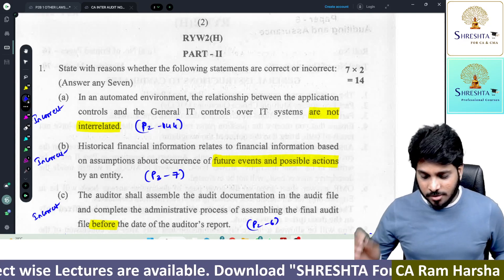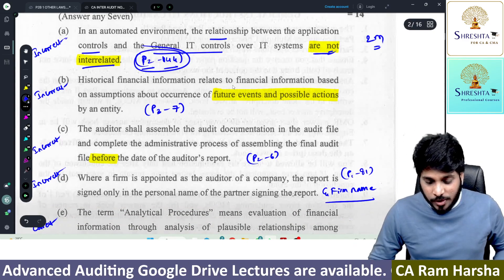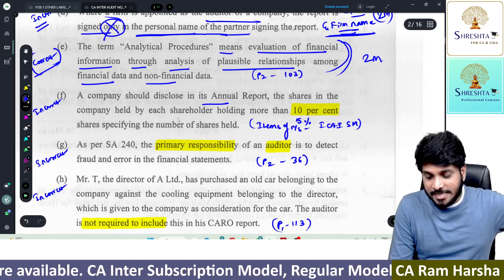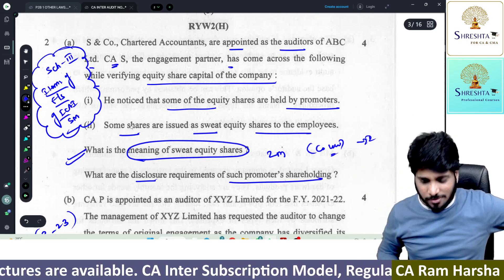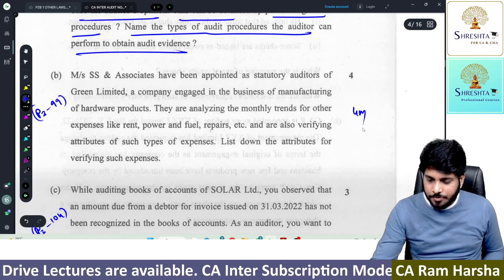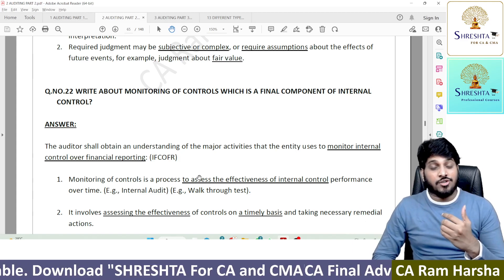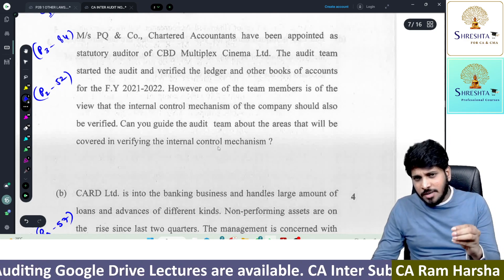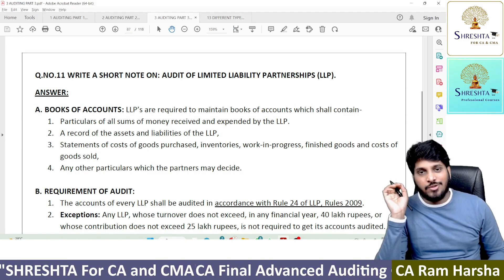NOV 2022 | PAPER ANALYSIS | AUDITING AND ASSURANCE | CA INTER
1. Advanced Auditing and Professional Ethics  - CA Final
2. Auditing and Assurance - CA Inter

Eat Healthy!

Devices I use for all my tech related stuff:

1. SMART PHONE - Samsung S22 Ultra - Amazon
2. SMART PHONE - iPhone 13 Pro Max - Amazon
3. Laptops
       Laptop 1 - MacBook Pro 14" [M1 Pro Chipset] [2021 Model] - 16GB 512GB
       Laptop 2 - ASUS ROG15 i7 - 16GB RAM - 1 TB SSD - 6GB Nvidia 1650x Graphic
       Card - Flipkart
4. Display Pen Tablet - Huion Kamvas 13 Pro - Amazon
5. Monitor -  Acer 27 inch Monitor - Amazon
6. Webcam - Logitec C920 - Amazon
7. Mic - Logitec C340 - Amazon
8. iPad Air 4 2020 [A14 Bionic Chip] - Amazon
9. iPad Pro 2021 [M1 Chip] - Amazon
9A. Apple Pencil [2nd Generation] - Amazon
10. Apple Airpods Pro - Amazon
11. Boat Speaker - Stone 1000 14W - Amazon
12. Lights - HIFFIN PRO HD Mark 2 Point Studio Lights - Amazon
13. Office Chair - Greensoul Company - Amazon
14. Printer - HP 415 Series inkjet
15. Storage Devices - 2 TB Seagate Hard Drive, Samsung 1 TB External SSD with Touch ID , 2 Samsung 1 TB SSD's and 2 TB paid Google Drive Cloud Storage, 50GB Apple iCloud Storage paid.
16. Green Mat Studio Kit - Amazon
17. Blue Yeti Studio Mic - Bought on 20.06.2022 - Amazon [Logitec headphone is best for Mic than this Blue yeti]